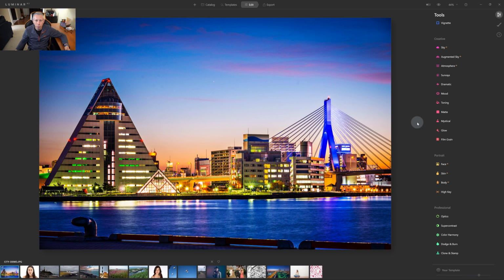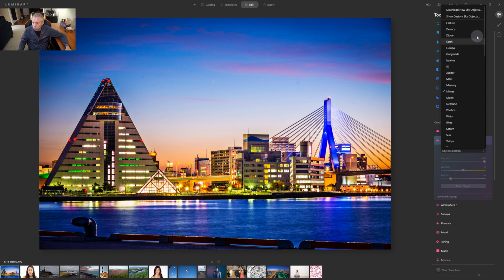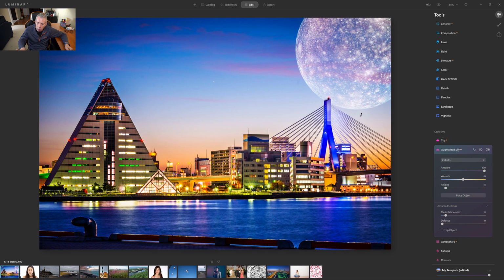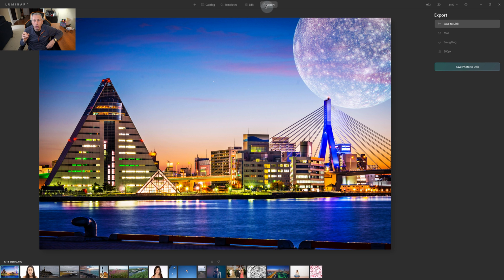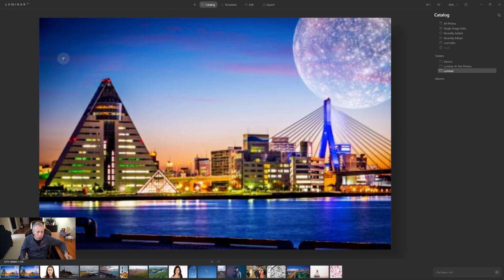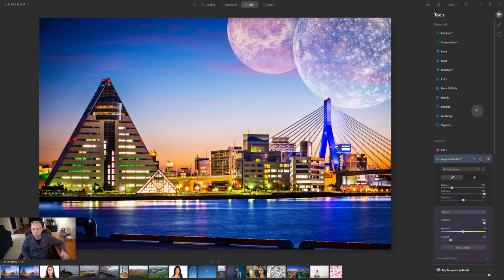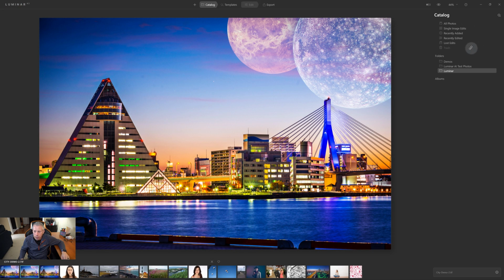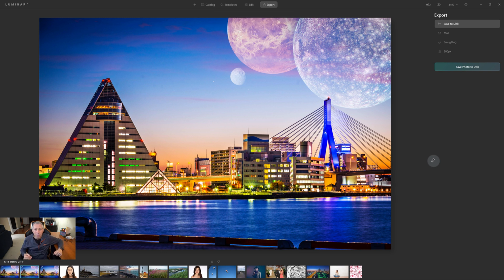Adding Multiple Sky Objects In Luminar AI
In this video I will show you the best way to add multiple objects to your image using Luminar AI by Skylum without degrading your image quality.